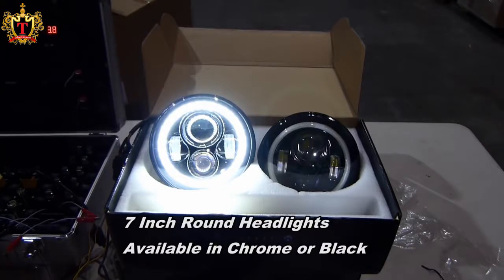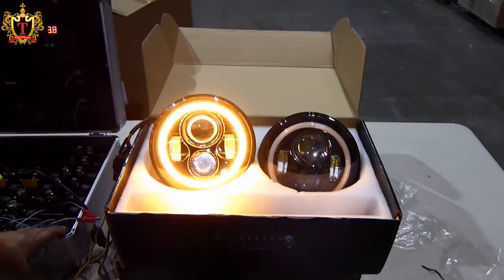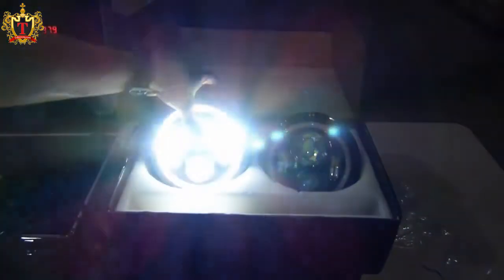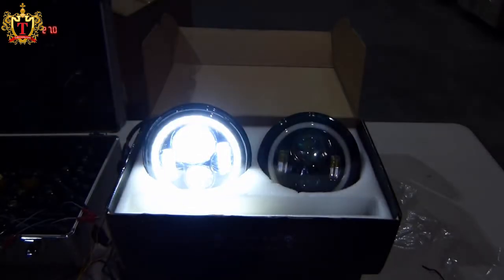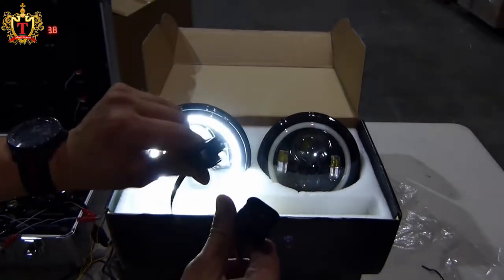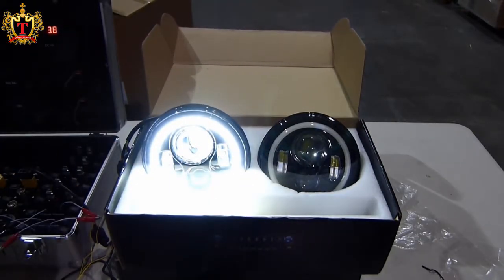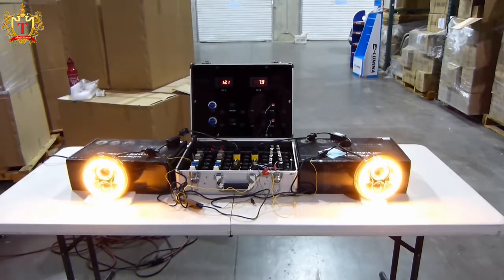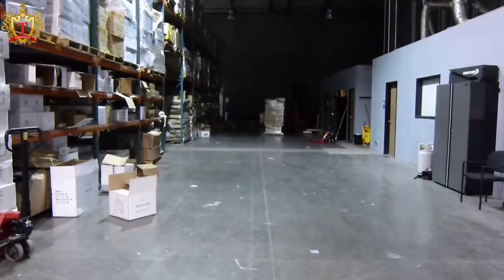Jeep 7 High Low Head Light White Ring